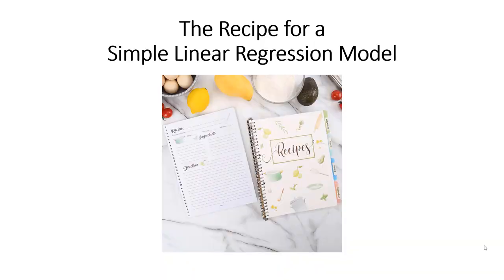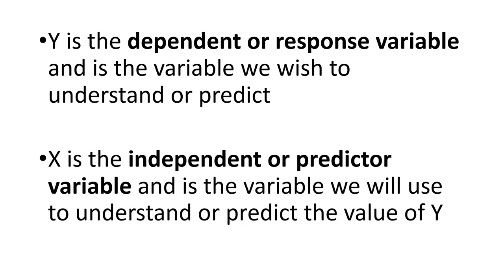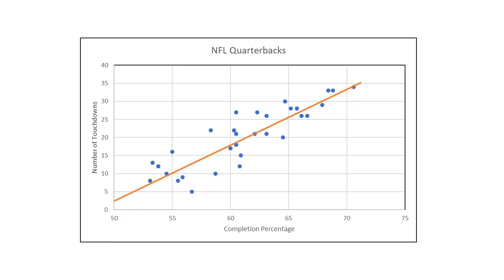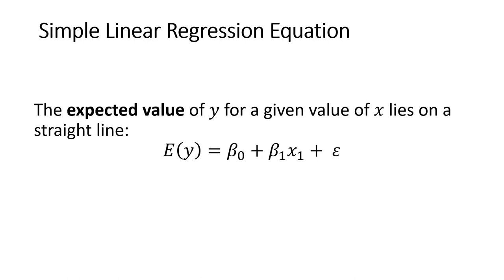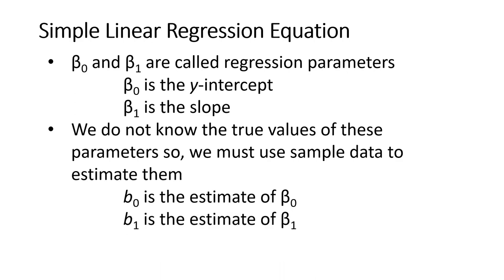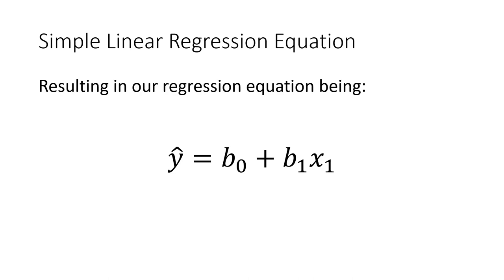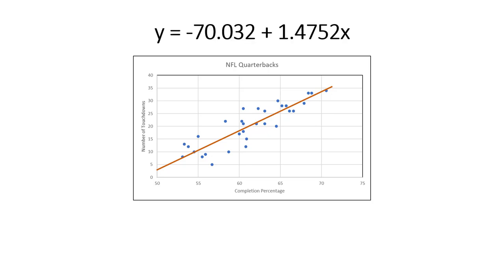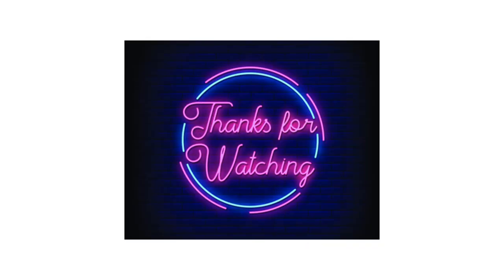Recipe for a Simple Linear Regression Model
This video explains the Simple Linear Regression Equation and demonstrates how we can predict a value for Y based on a value of X.